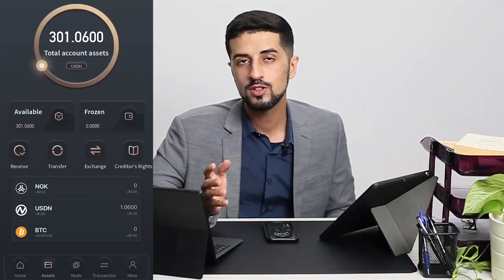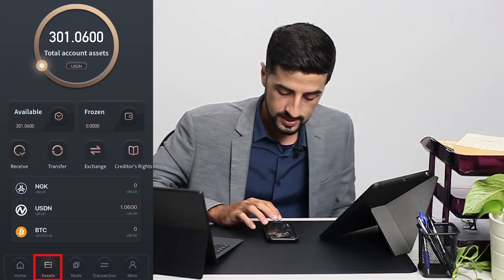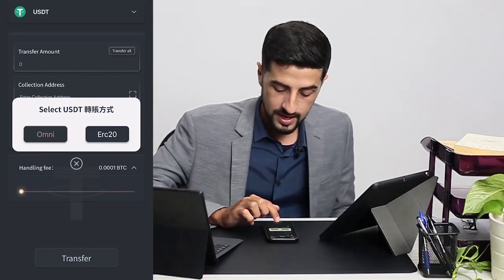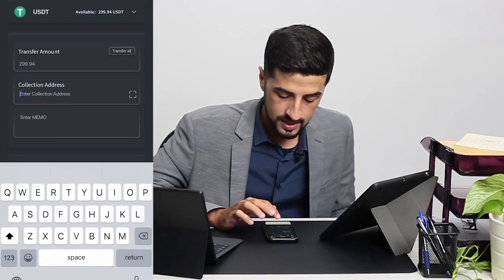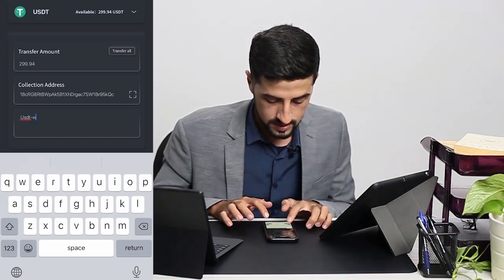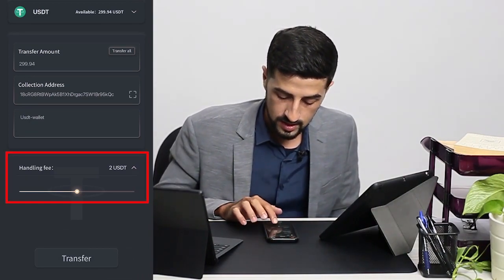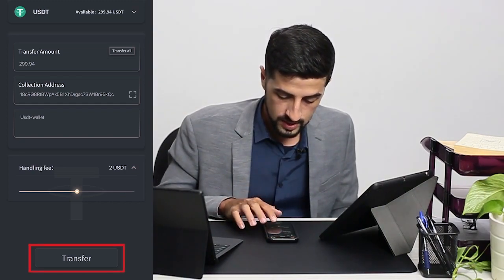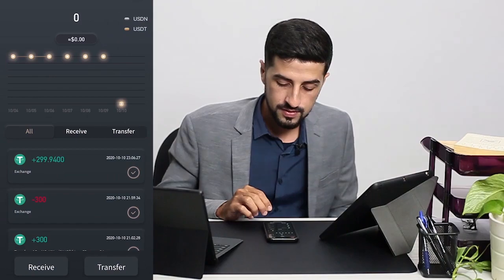Sahil Gupta teaches you how to use the NGK APP 6 Transfer back to your wallet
Sahil Gupta, data engineer of Spirit Stone, teaches you how to use the NGK APP 6 Transfer back to your wallet

Welcome to most advanced blockchain in 2020, the NGK.IO APP. First, we will teach you how to register an account and ensure the security. Next, we will teach you how to operate the application and explain each page of the program including the Home page, Assets, Node, Transaction and Me. In addition, we will teach you how to buy NGK tokens and the Computing power, collect payments, exchange tokens, transfer and credit. We have the most user-friendly account management, team functions and income. Hurry!